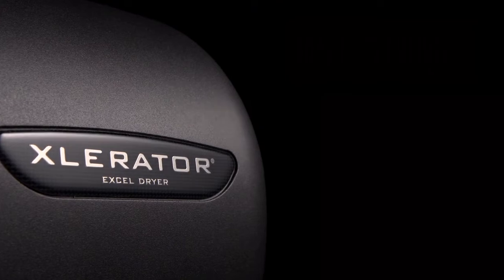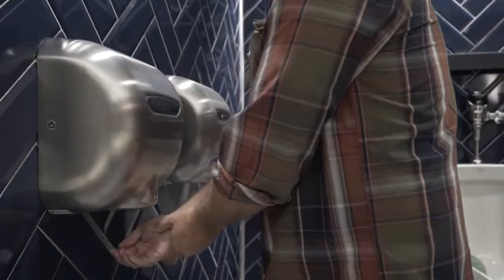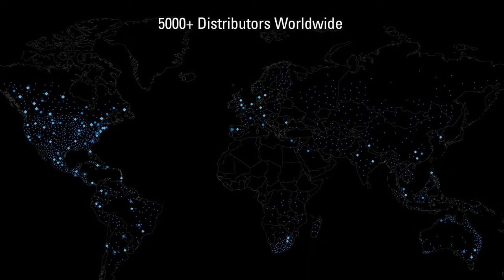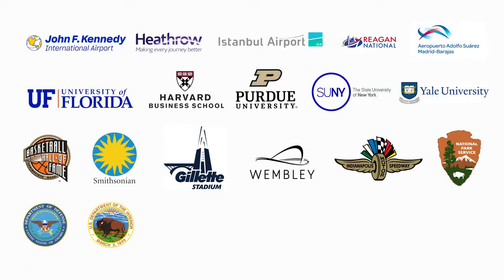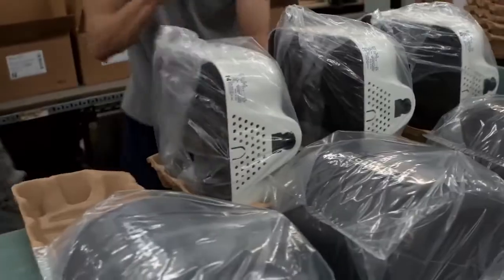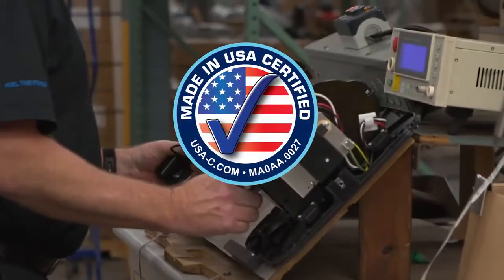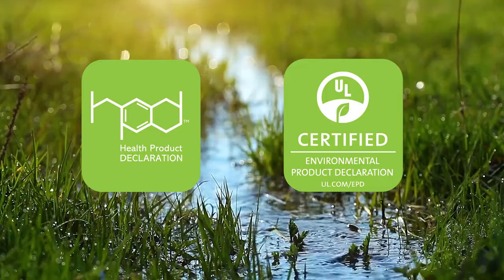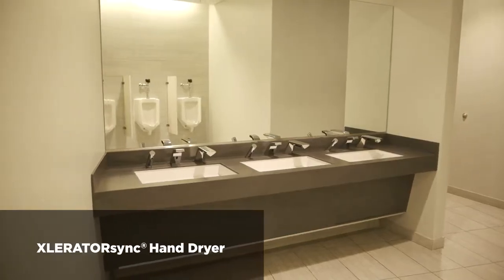What's the Hype with Excel Dryer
Excel Dryer manufactures the touchless line of high-speed XLERATOR® Hand Dryers for hygienic, cost-effective, and sustainable hand drying. The XLERATOR reduces facilities hand drying expenses by 95% versus paper towels, while eliminating their labor, maintenance, and waste.

In the age of outsourcing to the lowest bidder, Excel Dryer remains committed to the great tradition of manufacturing the highest-quality products right here at home. All products are Made in USA Certified, and Excel strives to locally source all available parts. Our family-run business believes that satisfied workers earning a living wage will enjoy coming to work and contributing to the production of a superior product. Around the world, our hand dryers are on the cutting edge of green design and set the standard for restroom hygiene, sustainability, and efficiency.

Dorian Drake International is the sales and marketing representative of Excel dryer products in select international markets.